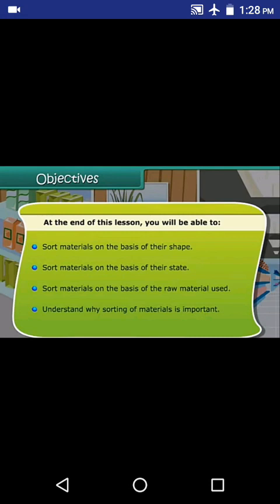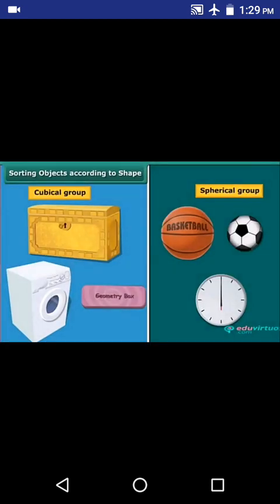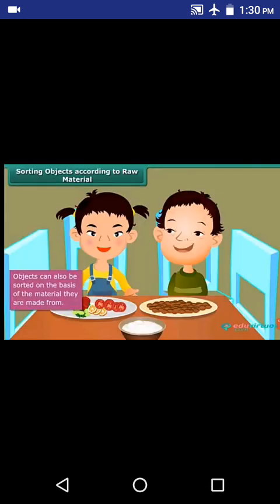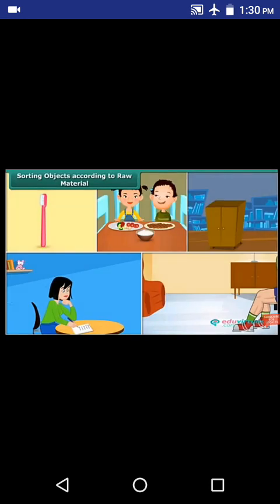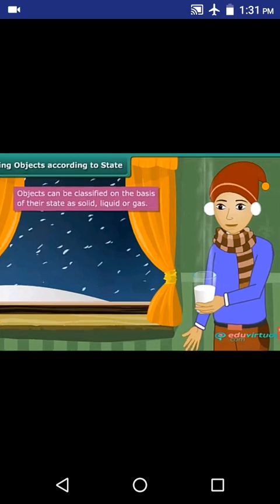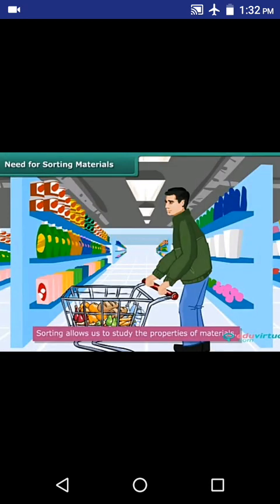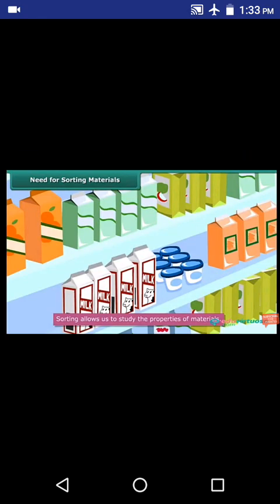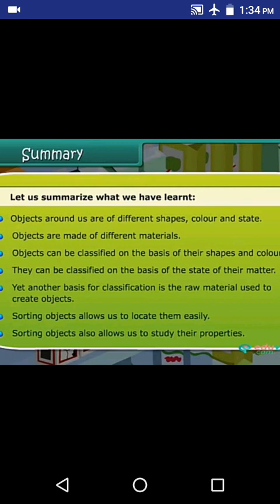Chapter-4 "Sorting materials into groups" (part-II)